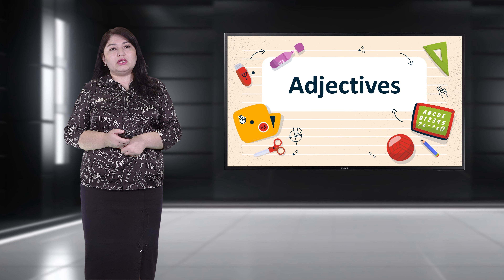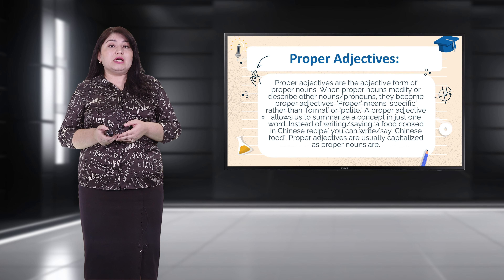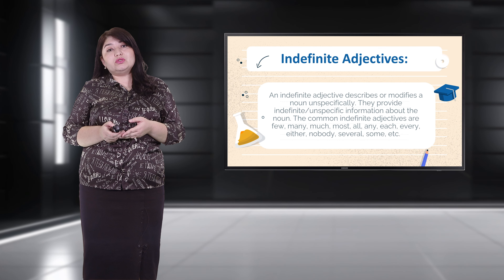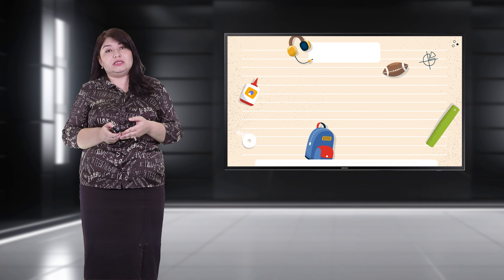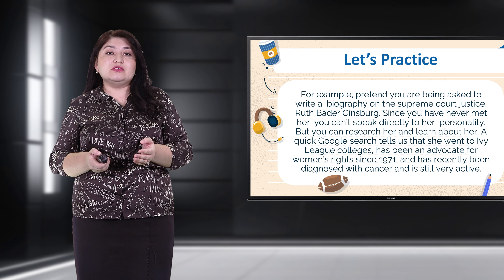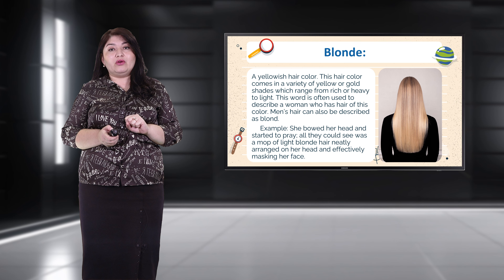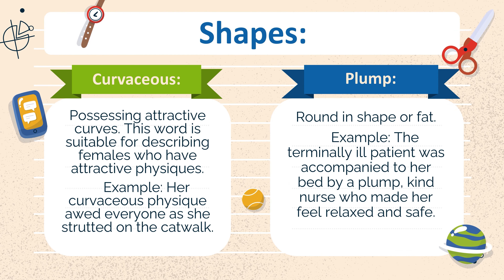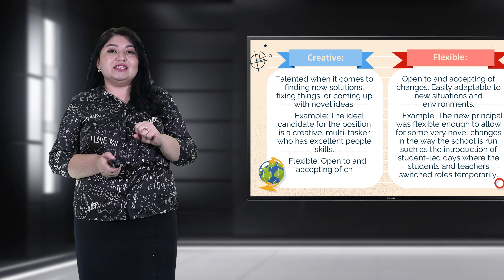Xilola Pulatova. Mavzu: Adjectives Describing People and Personal Qualities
Jizzakh State Pedagogical University
Khilola Pulatova, Faculty of Foreign Languages.
Topic: Adjectives Describing People and Personal Qualities.
 An adjective describes or modifies noun/s and pronoun/s in a sentence. It normally indicates quality, size, shape, duration, feelings, contents, and more about a noun or pronoun. Adjectives usually provide relevant information about the nouns/pronouns they modify/describe by answering the questions: What kind? How many? Which one? How much? Adjectives enrich your writing by adding precision and originality to it.
Jizzax davlat pedagogika universiteti
Xilola Po‘latova, Chet tillar fakulteti.
Mavzu: Odamlar va shaxsiy fazilatlarni tavsiflovchi sifatlar.
 Sifat gapda ot/lar va olmoshlarni tasvirlaydi yoki o‘zgartiradi. Odatda ot yoki olmoshning sifati, hajmi, shakli, davomiyligi, hissiyotlari, mazmuni va boshqalarni bildiradi. Sifatlar odatda savollarga javob berish orqali o'zgartiradigan/ta'riflagan otlar/olmoshlar haqida tegishli ma'lumot beradi: Qanday? Necha dona? Qaysi biri? Narxi qancha? Sifatlar yozuvingizga aniqlik va o‘ziga xoslik qo‘shib yozishingizni boyitadi.
Джизакский государственный педагогический университет
Хилола Пулатова, Факультет иностранных языков.
Тема: Прилагательные, описывающие людей и личные качества.
Прилагательное описывает или изменяет существительное/ые и местоимение/ые в предложении. Обычно оно указывает на качество, размер, форму, длительность, чувства, содержание и многое другое о существительном или местоимении. Прилагательные обычно предоставляют соответствующую информацию о существительных/местоимениях, которые они изменяют/описывают, отвечая на вопросы: Какой вид? Сколько? Какой из них? Сколько? Прилагательные обогащают ваше письмо, добавляя ему точности и оригинальности.